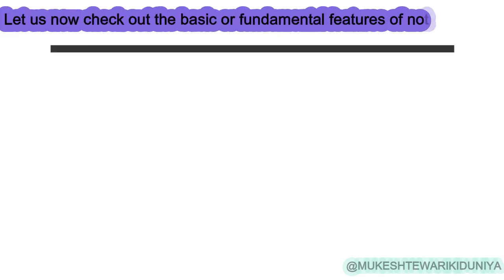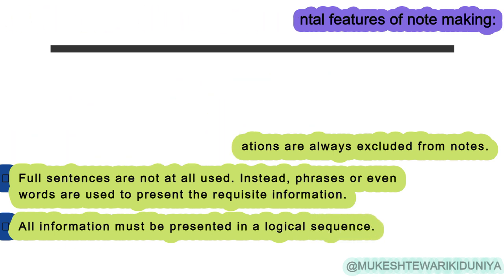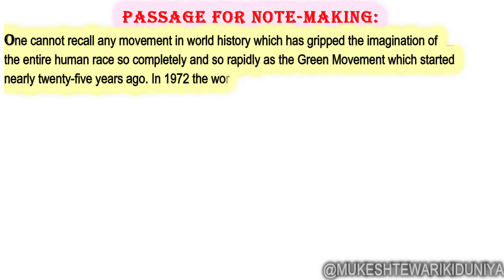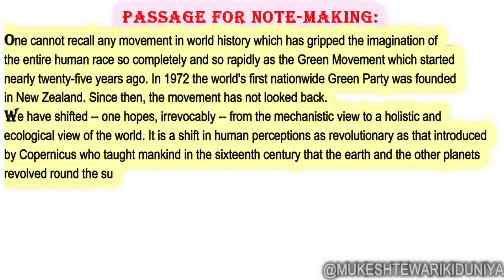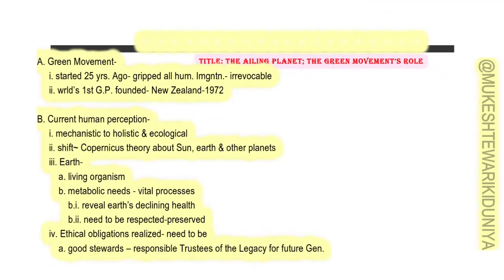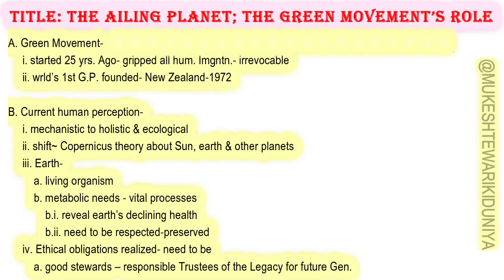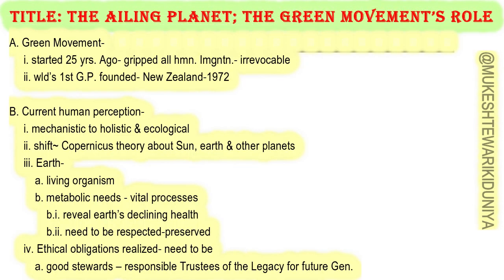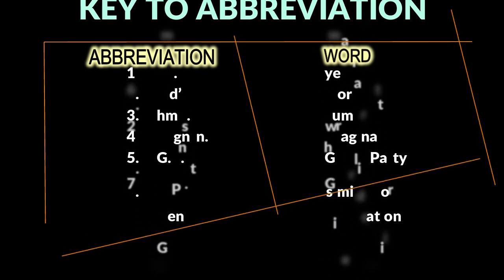NOTE-MAKING_AN INSIGHT@mt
Note-making is a practical and must-learn skill that can be used in different walks of life  and is quite useful to not only students but also working professionals as it enables one to present large chunks of information in a brief, logically organised and clear manner.
The current video is to help the students in particular along with the other knowledge seekers in general so that they may get an idea of the art of note-making through explanation and illustration.
The passage picked up to explain note-making is a part of the lesson 'The Ailing Planet_Class-11#Hornbill'

Hope it fulfills the learning objective..! Happy Learning!